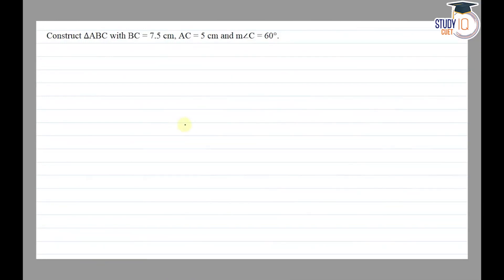NCERT Solutions Class 7 Maths Chapter 10 Exercise 10.3 Question No.3 | Practical Geometry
*Question* -
Construct ΔABC with BC = 7.5 cm, AC = 5 cm and m∠C = 60°.

In this video, discover NCERT solutions for Class 7 Maths Chapter 10, Exercise 10.3, Question No. 3 focusing on Practical Geometry. Follow a step-by-step explanation to solve the problem and understand the underlying concepts. Enhance your problem-solving skills and prepare effectively for exams with detailed solutions aligned with CBSE and NCERT guidelines. Dive into practical applications of geometry and gain confidence in tackling similar problems.